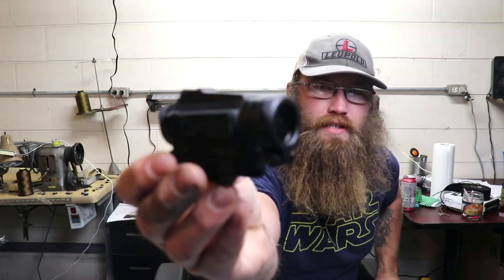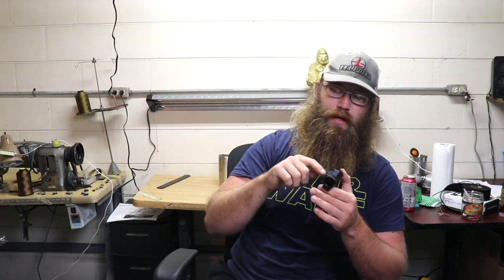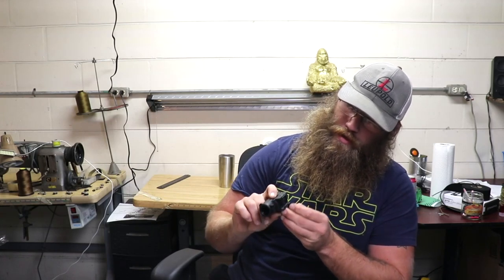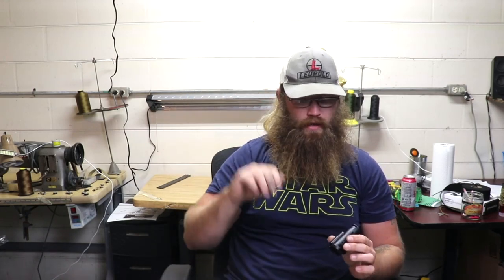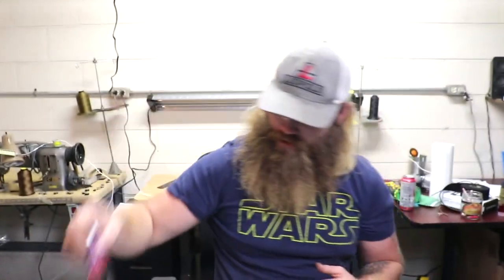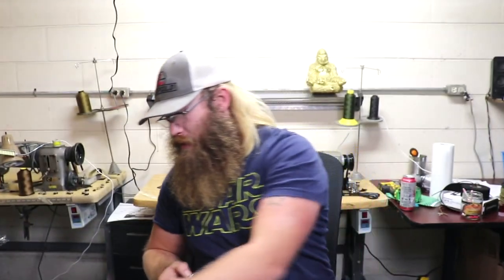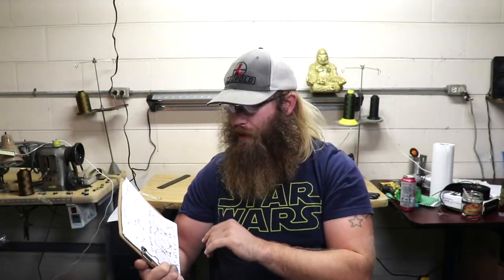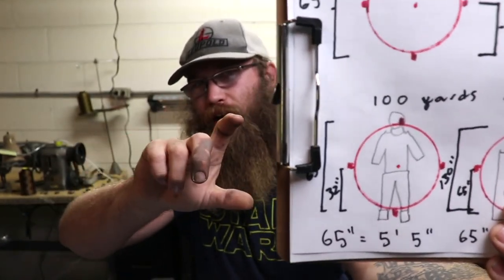Holosun HS515CM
Nylon gear from Combat Art Training (rifle slings, mag pouches, medical)